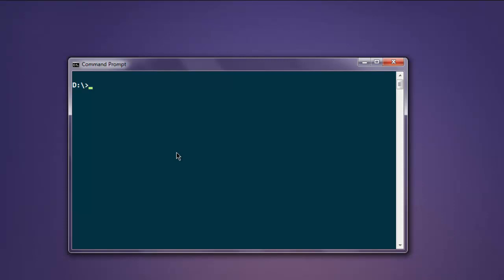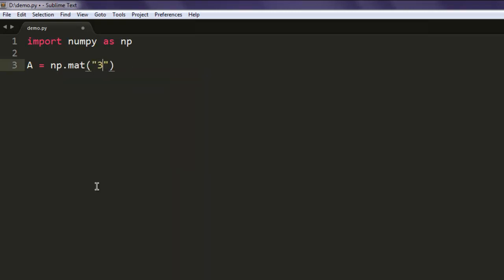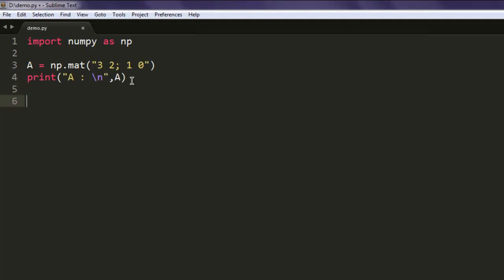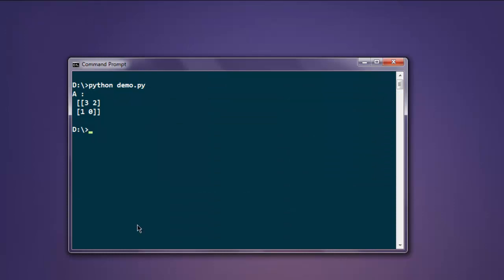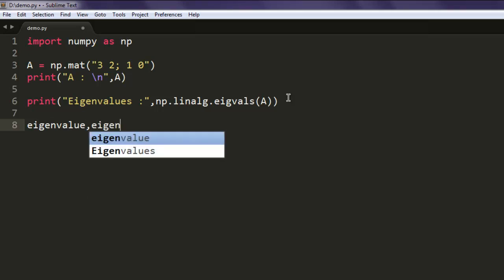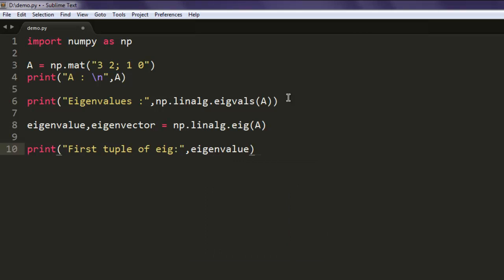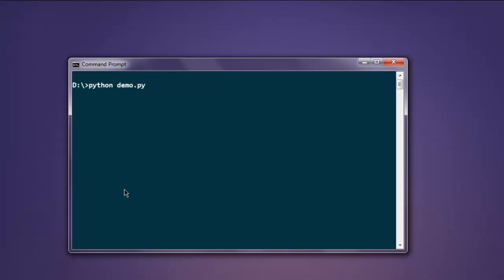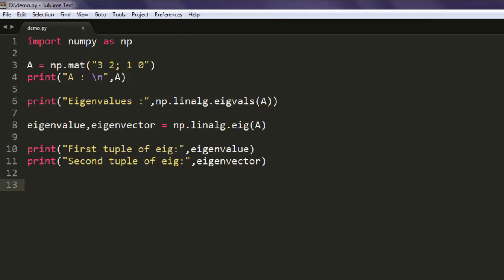Python Numpy Find Eigenvalue Eigenvectors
Learn how to find eigenvalues and eigenvectors with Python NumPy.